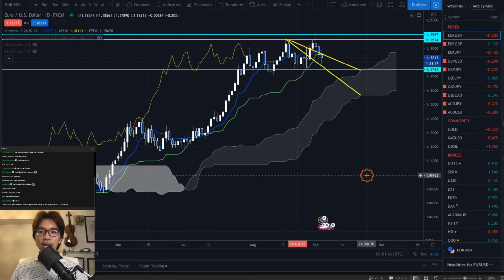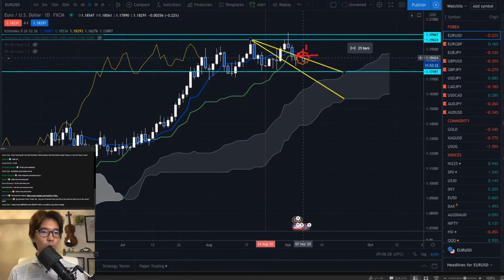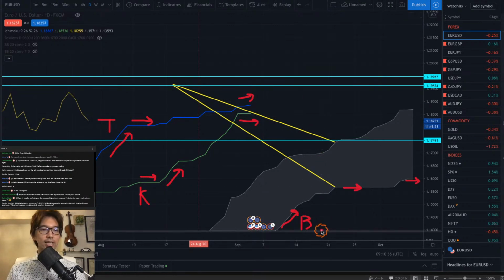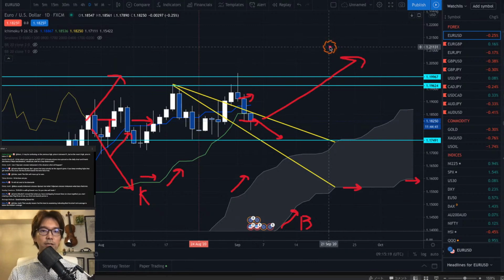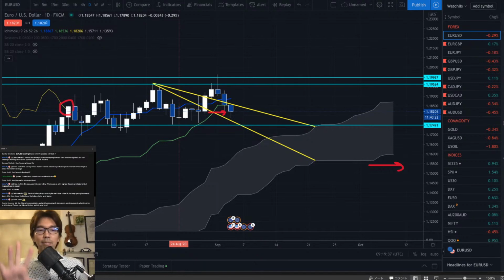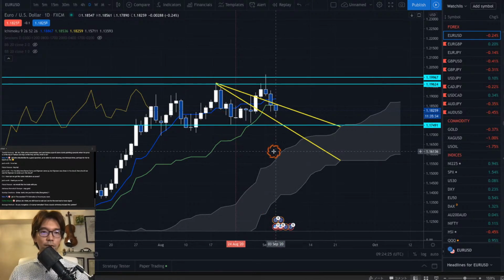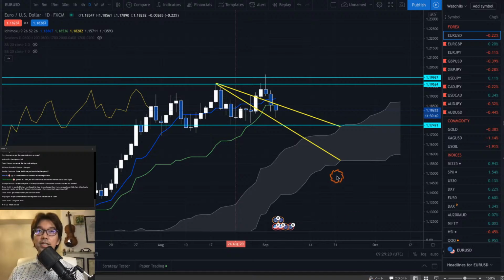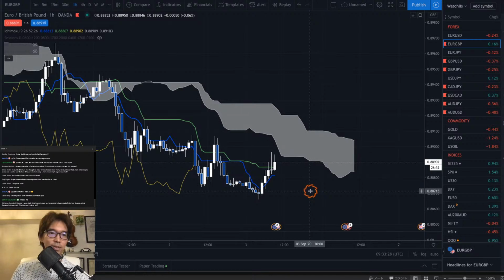Ichimoku Market Analysis on EURUSD, EURJPY, EURGBP / 3 September 2020